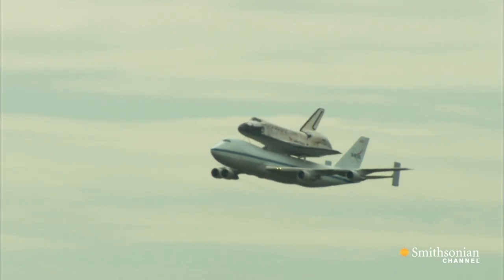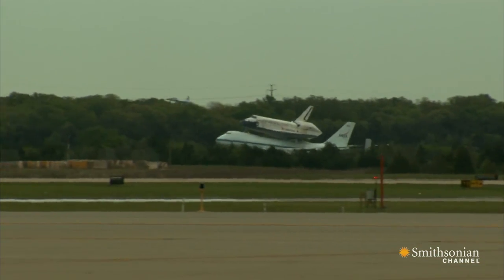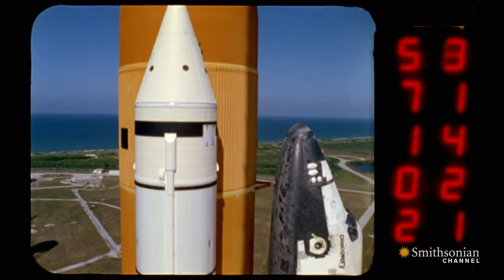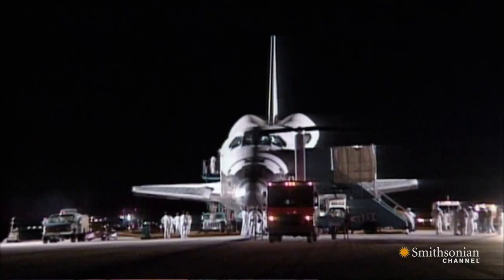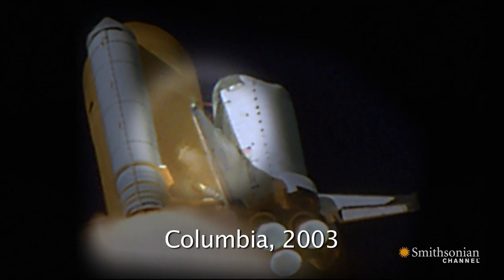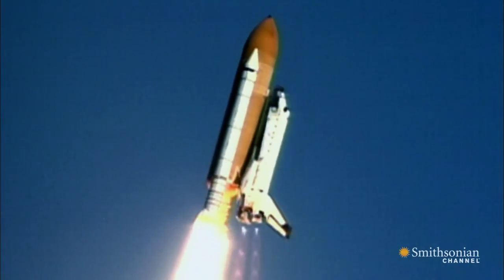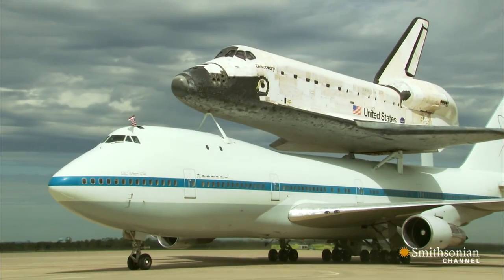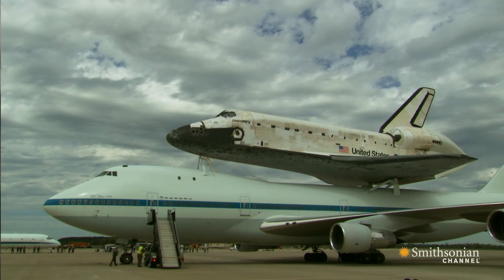Space Shuttle Discovery Lands at Smithsonian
An historic journey from Kennedy Space Center to Smithsonian National Air and Space Museum's Udvar-Hazy Center marks the end of an era of space travel.